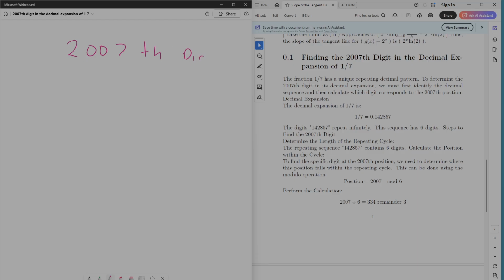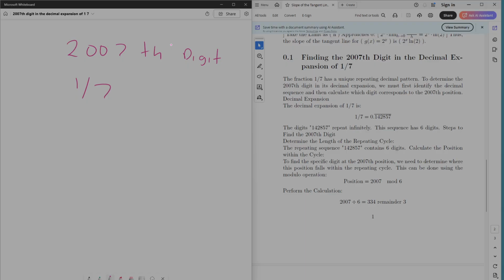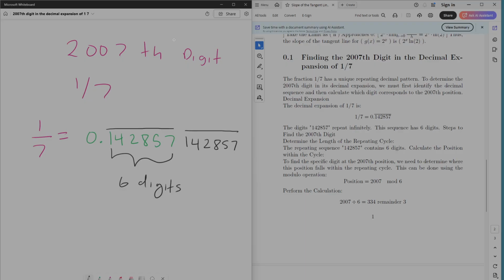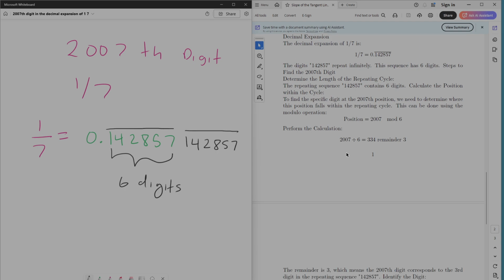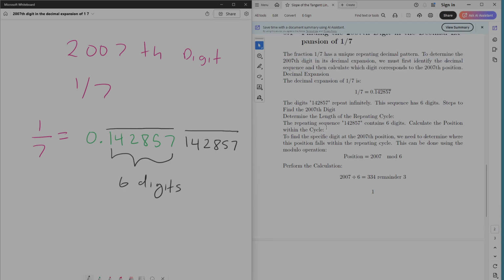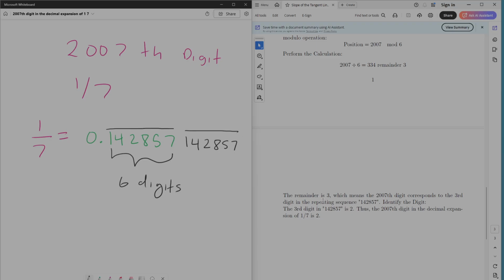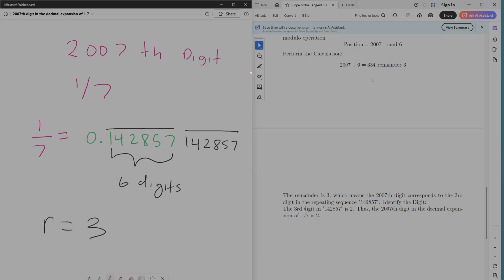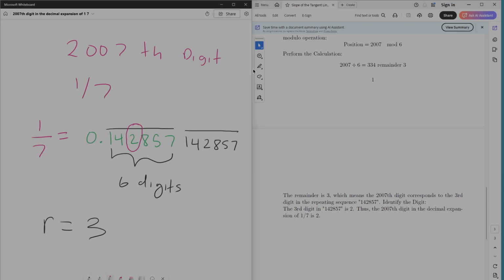Calculus - Finding the 2007th Digit in the Decimal Expansion of 1/7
The fraction 1/7 has a unique repeating decimal pattern. To determine the 2007th digit in its decimal expansion, we must first identify the decimal sequence and then calculate which digit corresponds to the 2007th position.